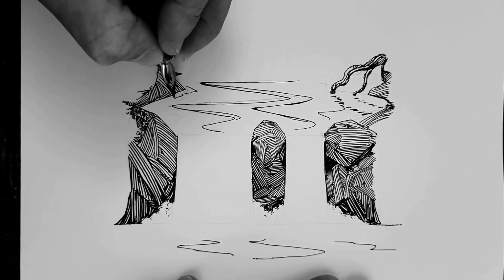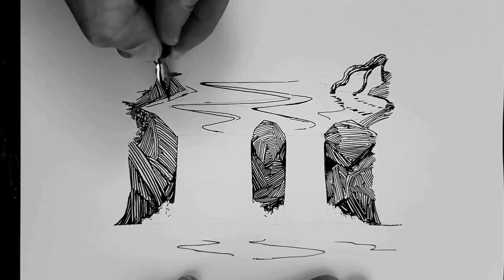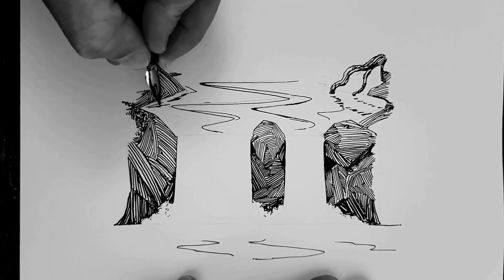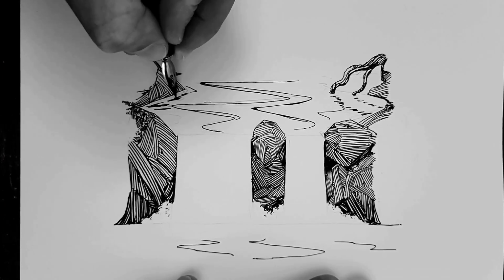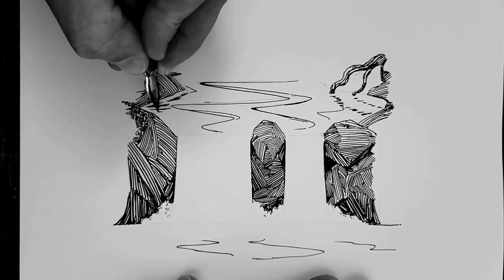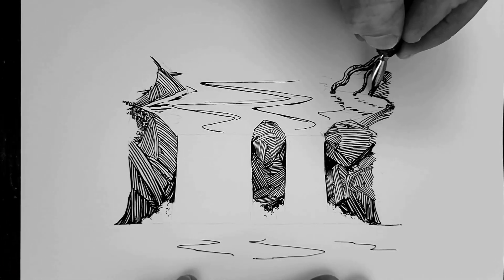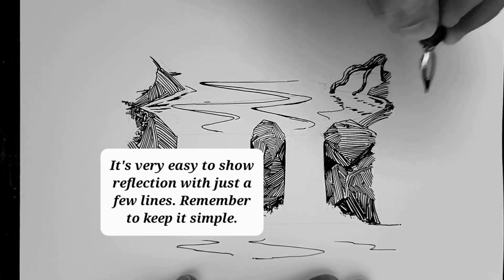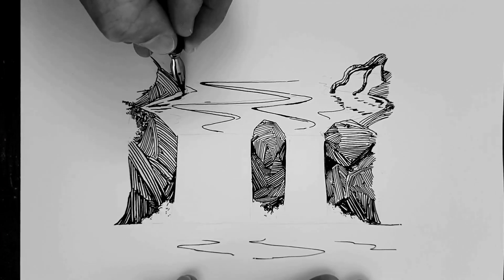Ink Drawing - How to Ink Water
I talk about and demonstrate one of the ways that I depict water in ink.